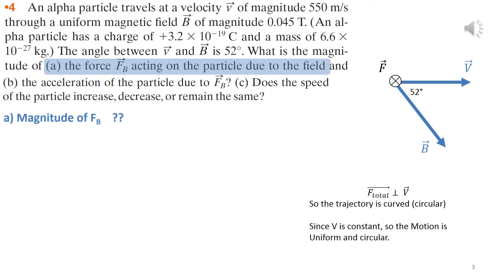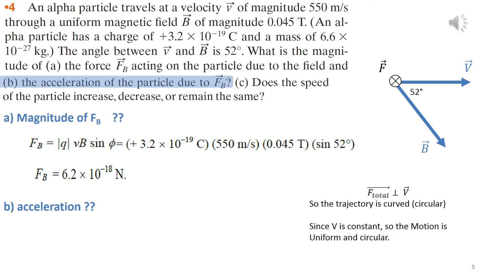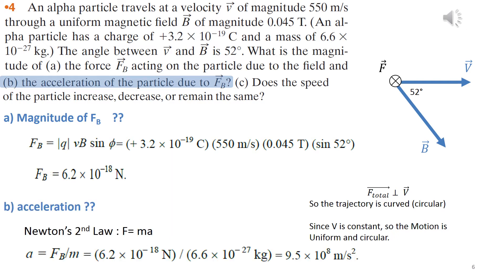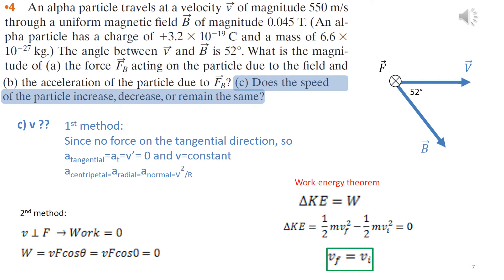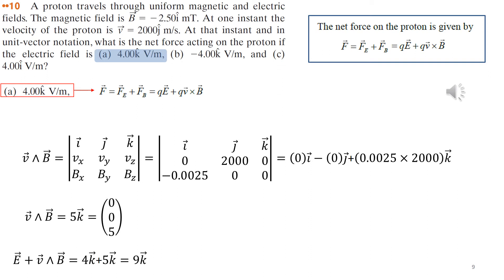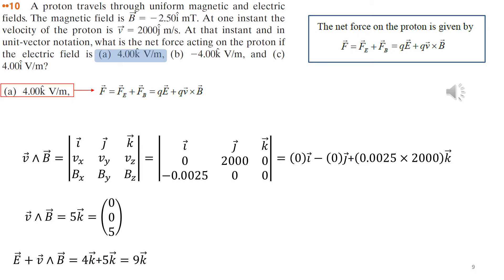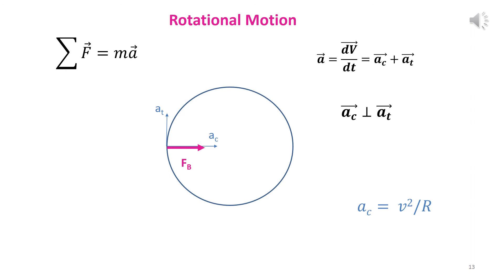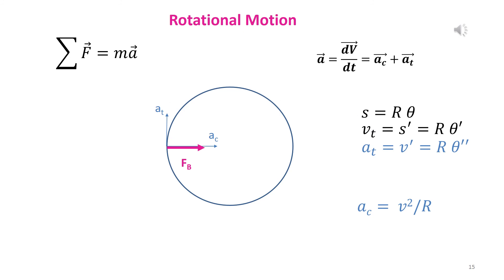Chapter 28a B 4 10